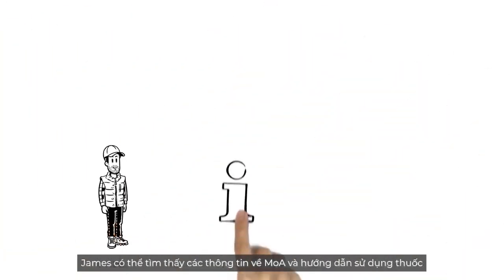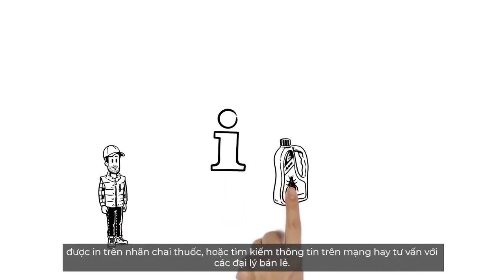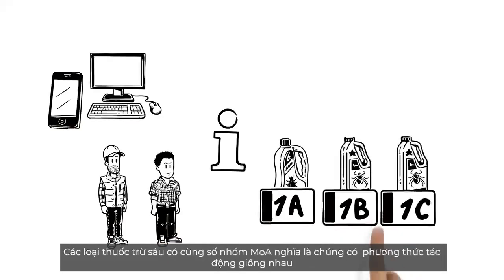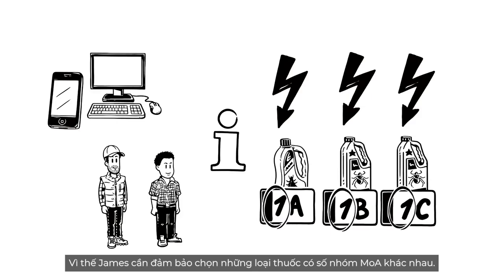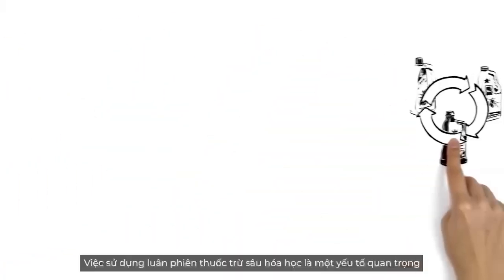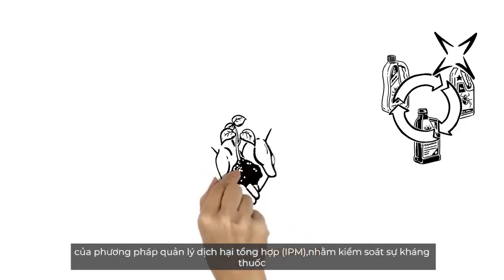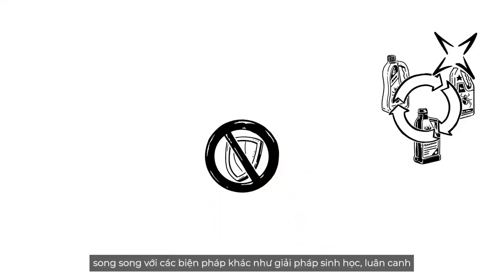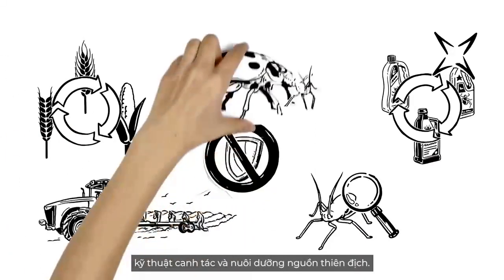Video: Hướng dẫn quản lý tính kháng thuốc trừ sâu của IRAC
Video minh hoạ cách thức sử dụng luân phiên thuốc trừ sâu có phương thức tác động (MoA) khác nhau để hạn chế hình thành tính kháng thuốc